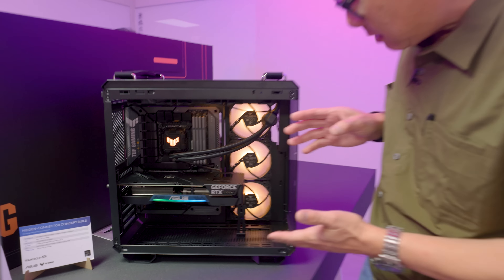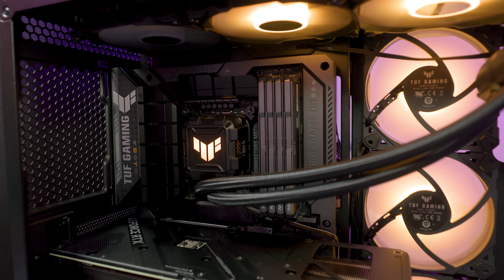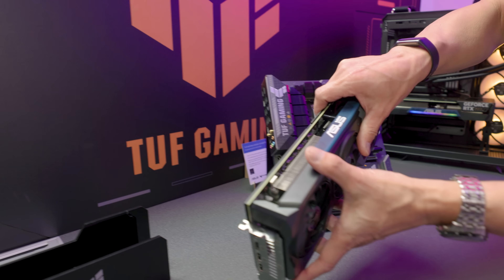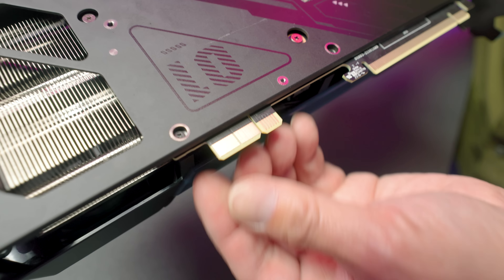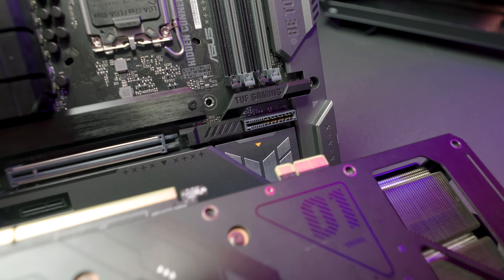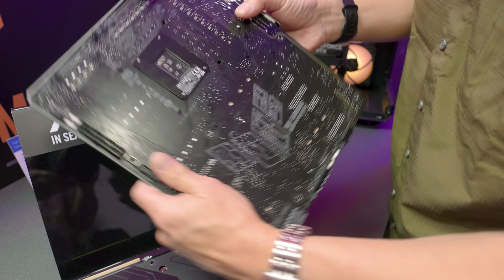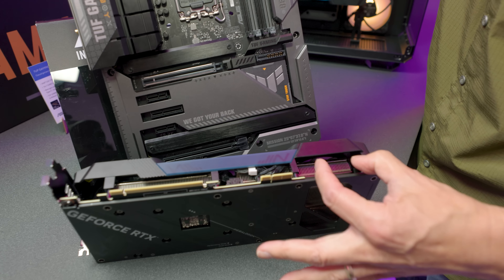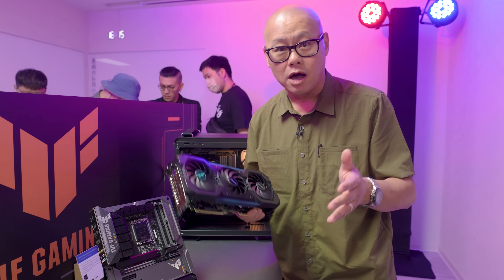Asus Made A GPU With No Cables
The war on cables continues, with Asus showing off their motherboard concept that features a slot that delivers power to the GPU rather than having traditional cables running straight to the graphics card.